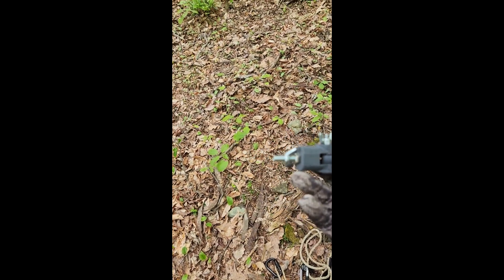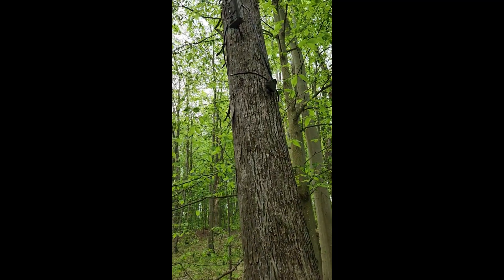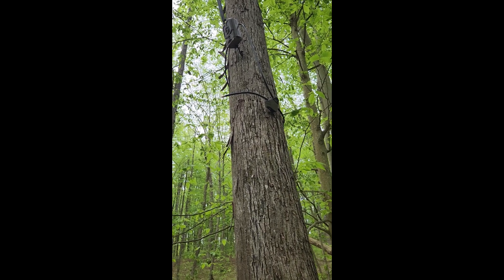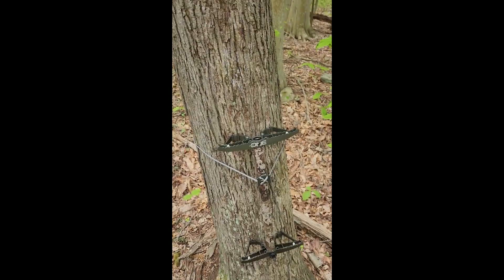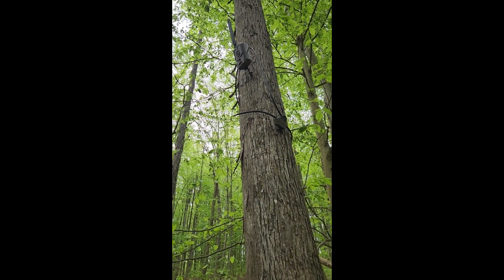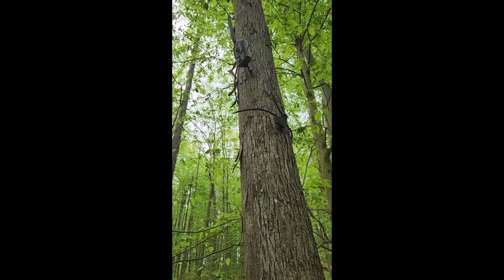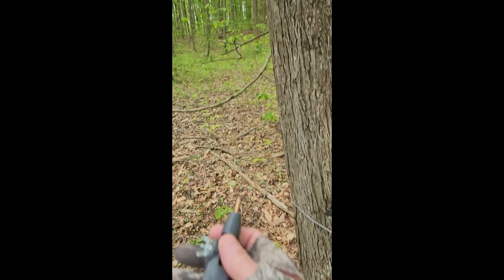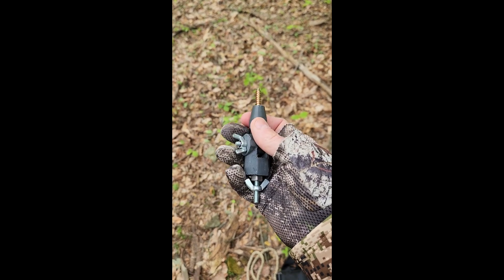GENESIS 3D PRINTING CAMERA MOUNT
THESE THINGS ARE GREAT